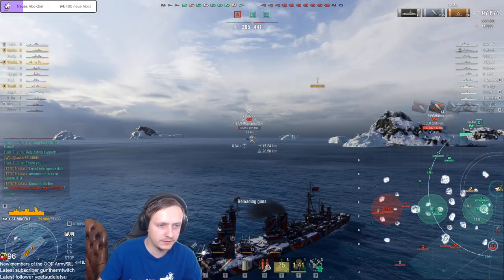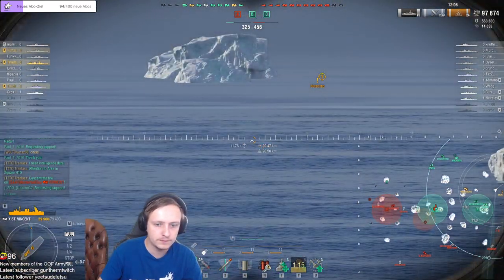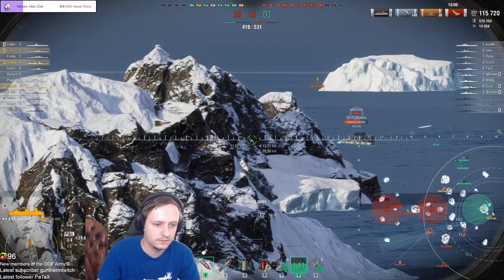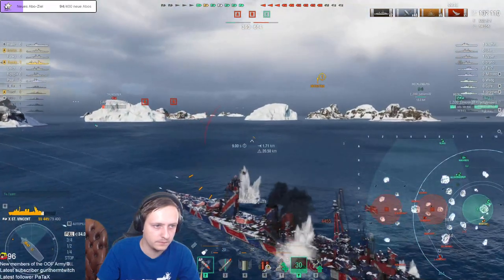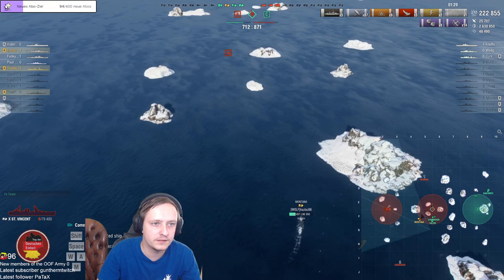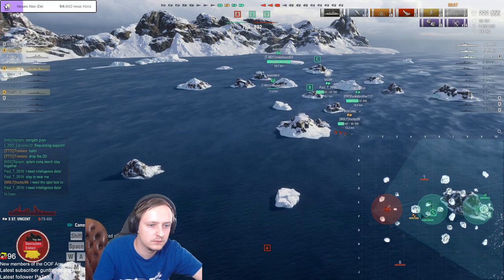St. Vincint - I REALLY START TO LIKE THE NEW ROYAL NAVY BATTLECRUISERS A LOT!